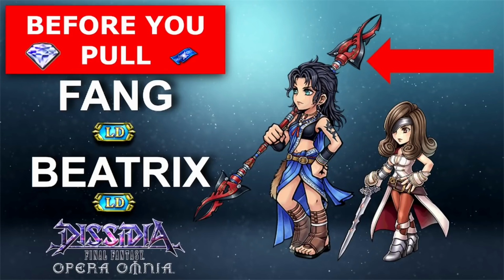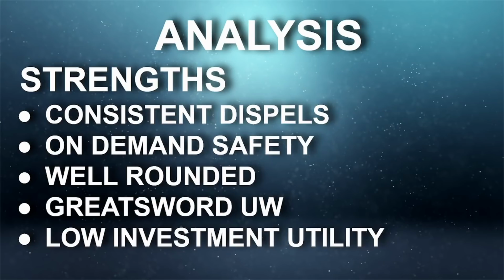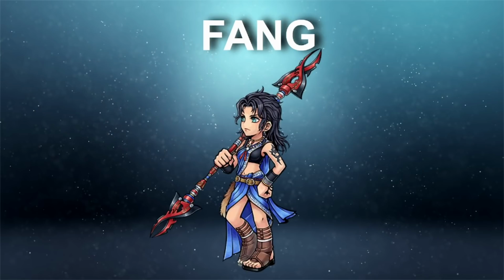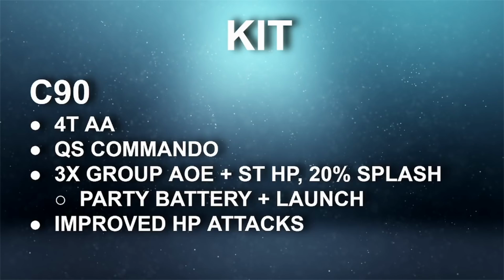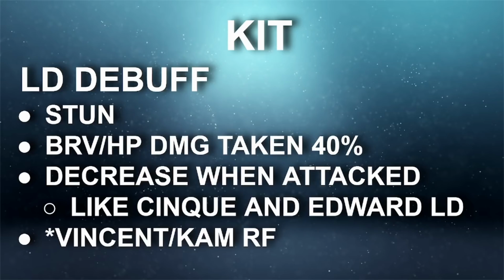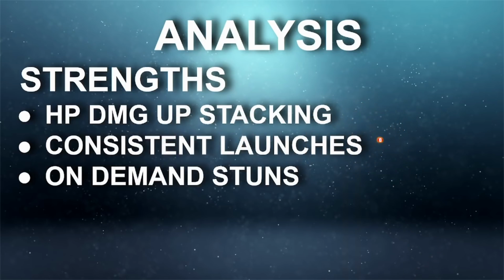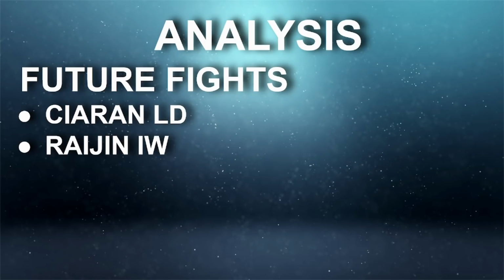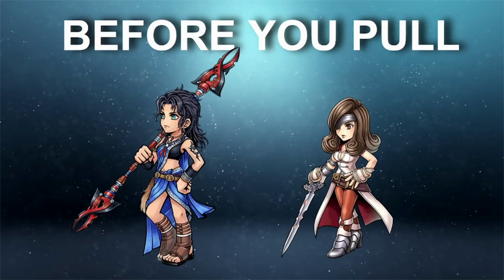Fang LD & Beatrix C90 EXPLAINED (Boss Rush 7) | Before You Pull ... [DFFOO GL]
Check out The Ranting Hour, my hilarious weekly stream. You're missing out if you aren't watching!
Join TCC's DFFOO Discord to get DFFOO help if you need it, it's the best DFFOO server right now
Thanks to all the community resources - Tonberry Troupe, Dissidia Compendium, Dissidia DB, Dissidiainfo and more. We wouldn't be a strong community without them all. Go support your content creators!
0:00 Intro
0:49 Beatrix
3:58 Fang
10:48 Event
12:14 My Plans
12:34 Before You Pull ...